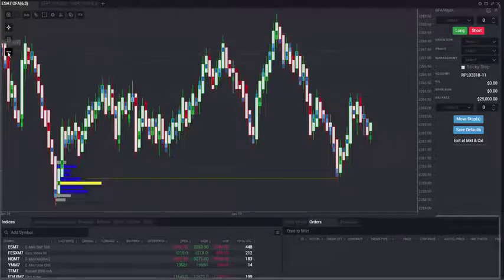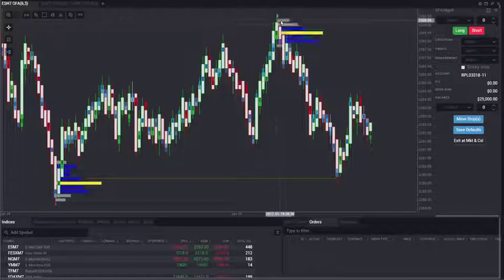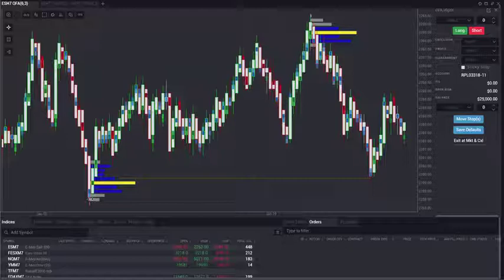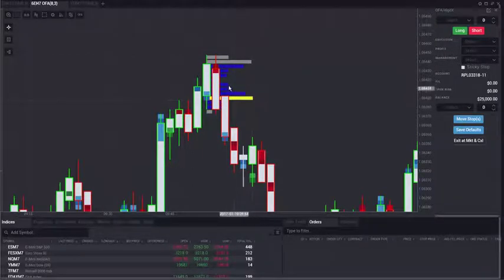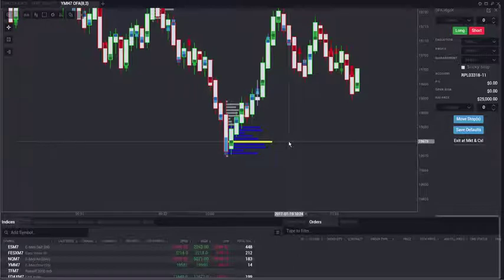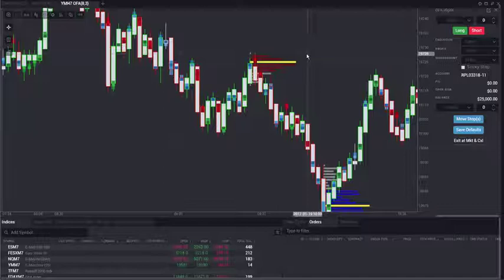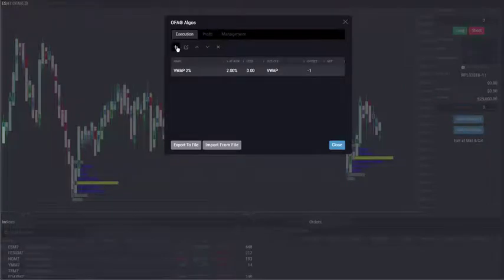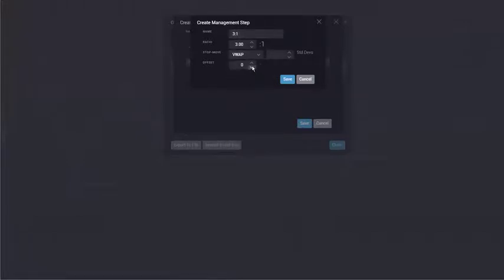6video Strategy Two Decision Point Reversals 723183757glaucioteste